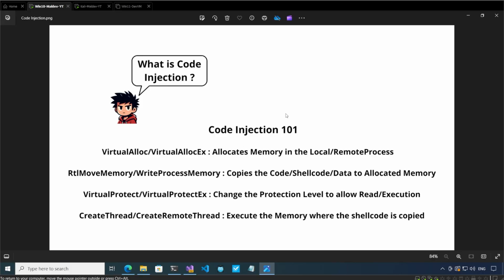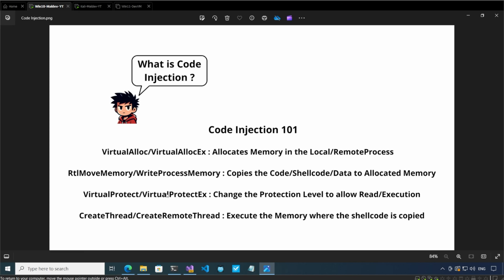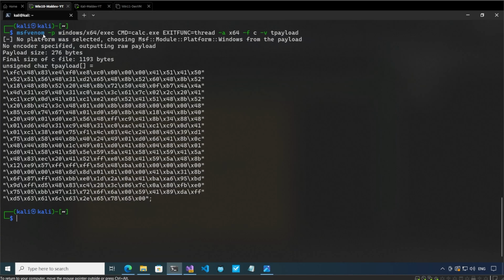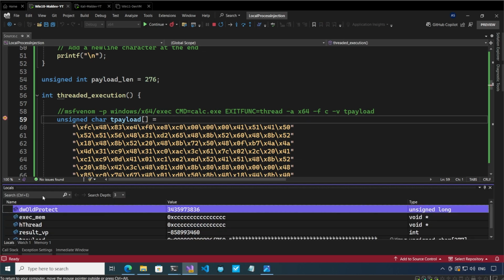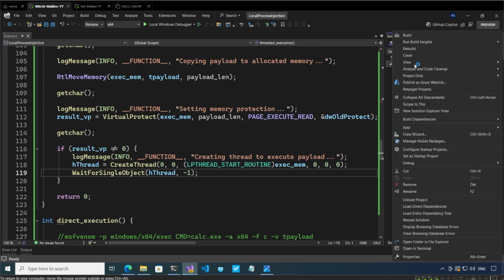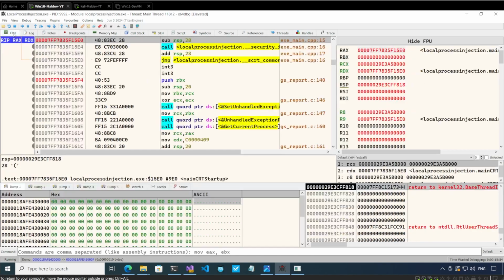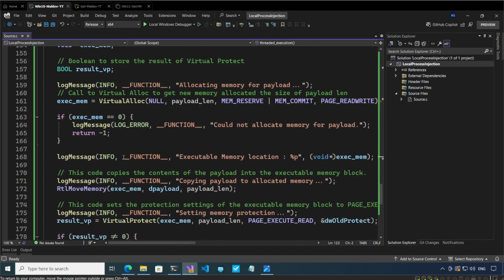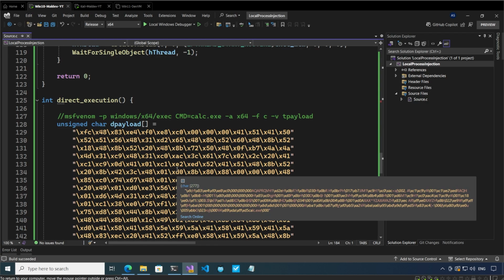Malware 101: Injection Basics - Local Shellcode Injection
This is a continuation of the series where I will share the basics of Malware.

In this video we discuss a couple of simple ways for a process to inject shellcode into its process.